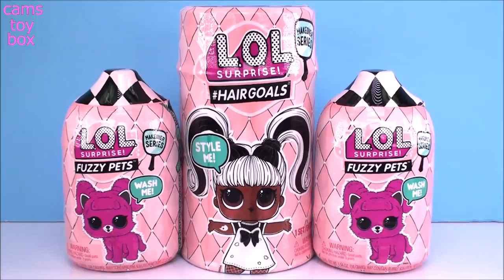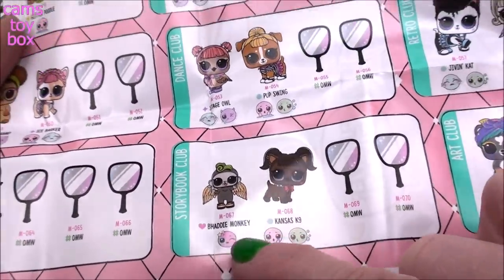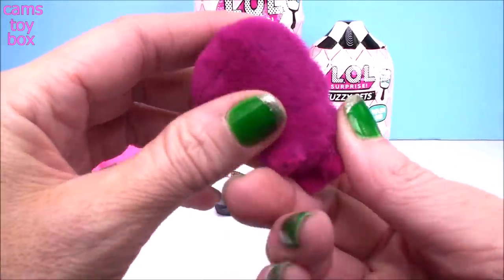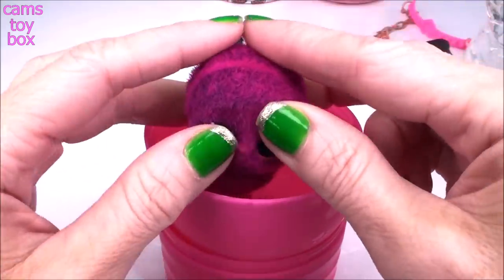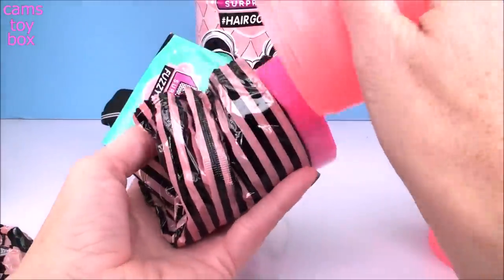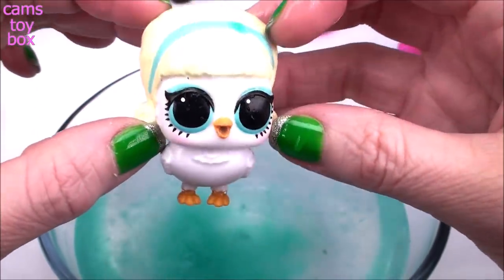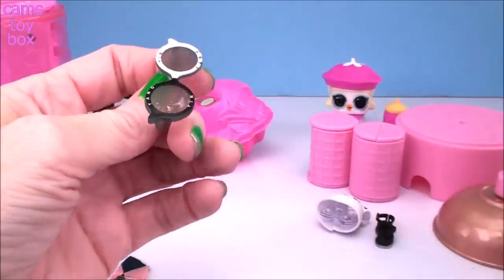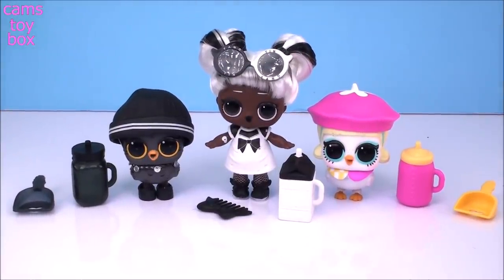LOL Fuzzy Pets Surprise HairGoals Makeover Series 5 DOLLS Unboxing Toys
Cams Toy Box is Opening NEW LOL Surprise FUZZY PETS from Series 5 Makeover and We Also Have LOL Surprise DOLLS Series 5 HairGoals Unboxing !

LOL SURPRISE HairGOALS DOLLS Under Wraps PETS Glam Glitter Series 1 3 4 5 Unboxed Unboxing

LOL Surprise DOLLS Series 1 4 5 Glam Glitter Bling Under Wraps EYE SPY PETS Unboxing HairGOALS